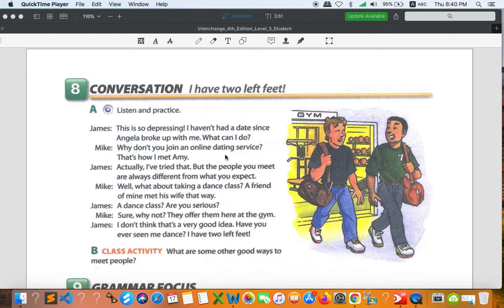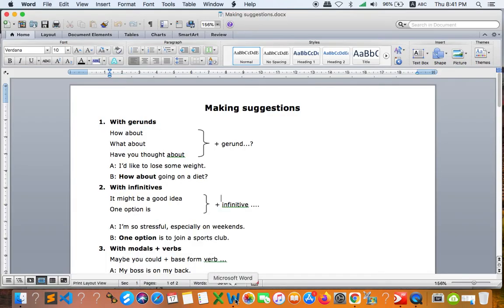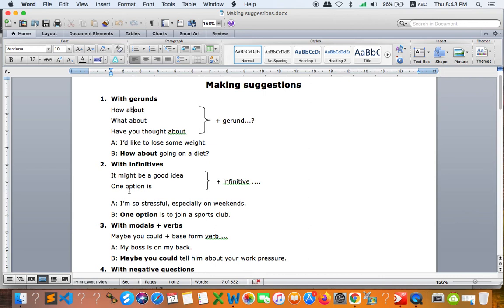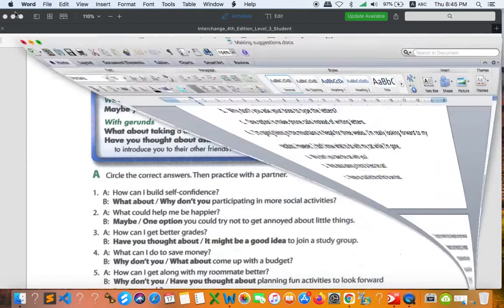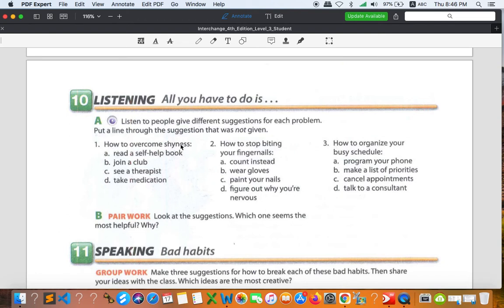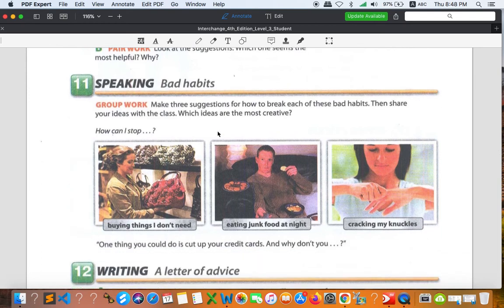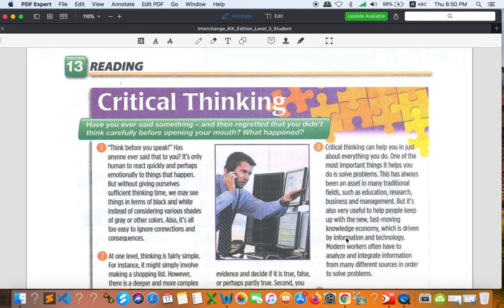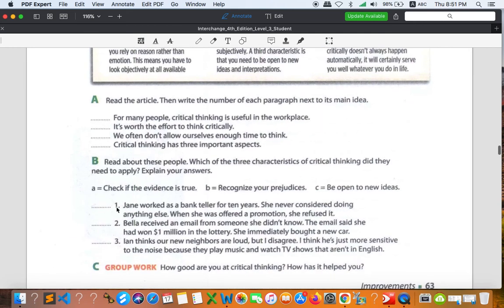Improvements (Unit 9 Cont)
This video is designed for PUC Online Classroom students only. Within this video, you will learn some ways to make suggestions.